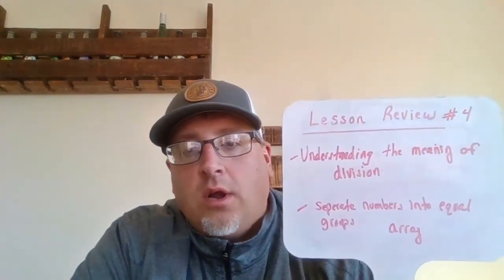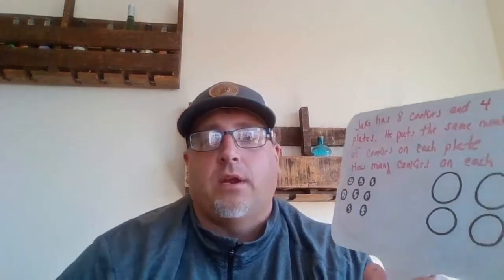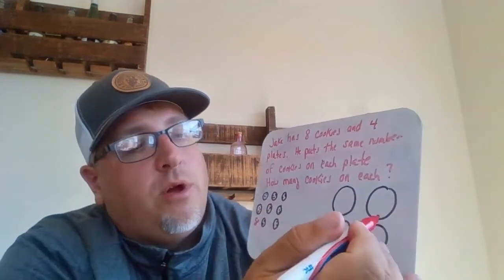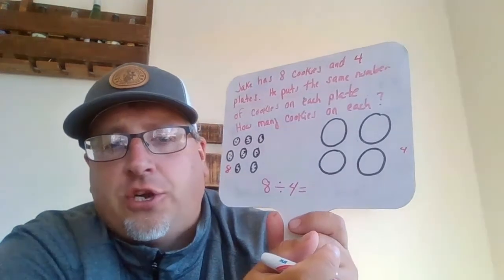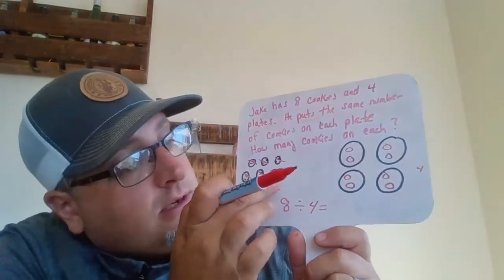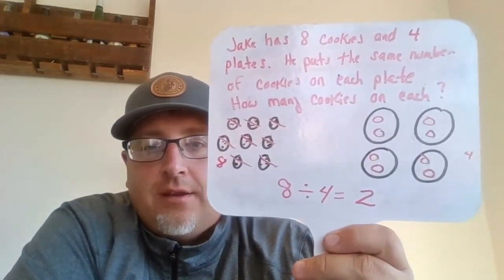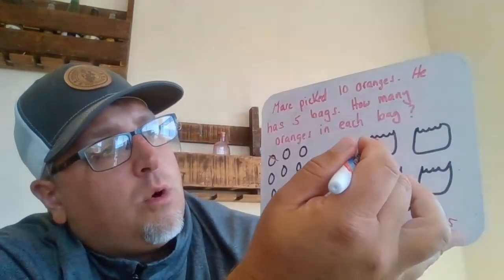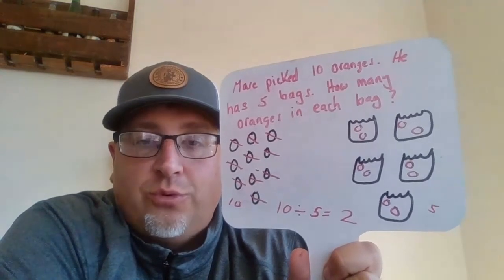3rd Grade EngageNY Math - Unit 2 Lesson 1 An overview of division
3rd Grade EngageNY Math - Unit 2 Lesson 1 An overview of division